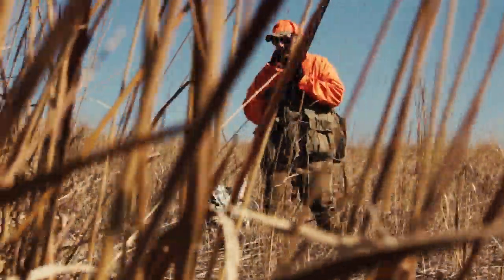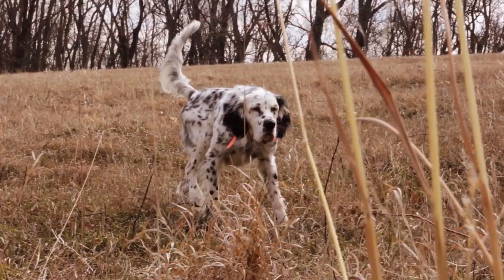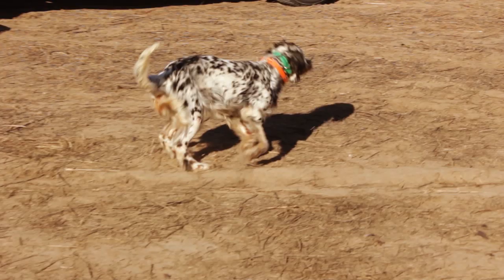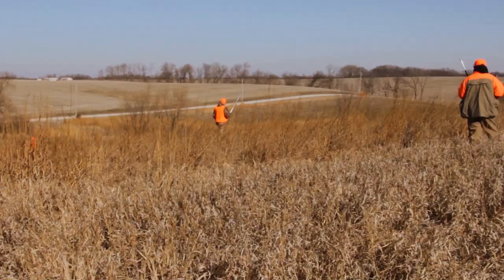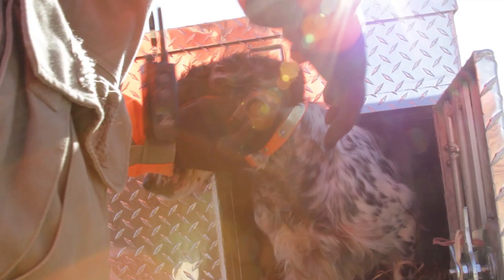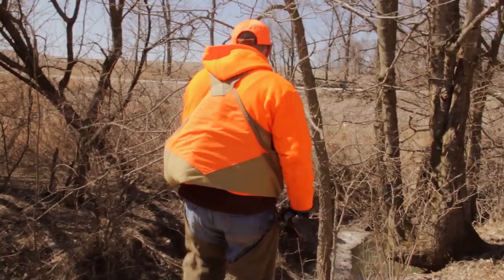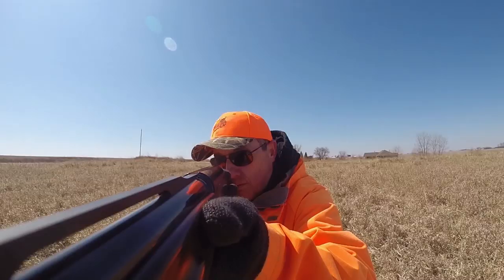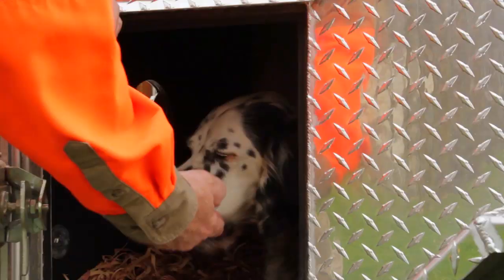Sweet Point's Setter Tales (S1, E1)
Sweet Point's Setter Tales is a web series about living and hunting with English Setters, Sweet Lou and Adeline. Hosted by Wade Kisner and his son Tyler, the series captures their experiences and the personalities they encounter while chasing upland birds.

Like our content? Please consider becoming our Patron to support us